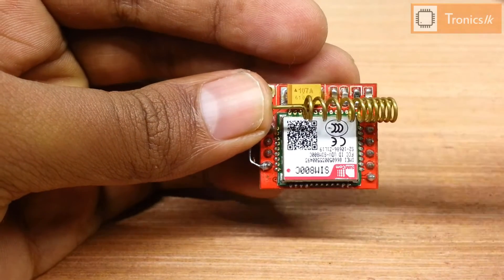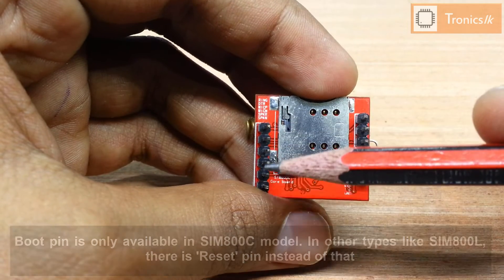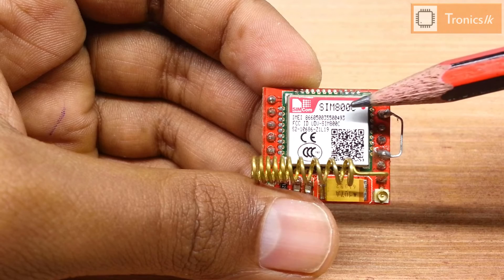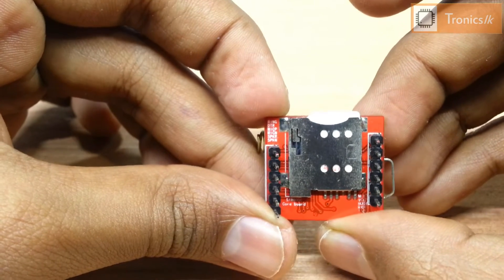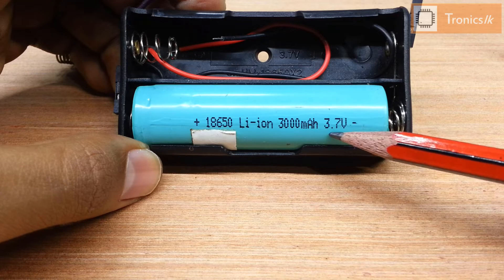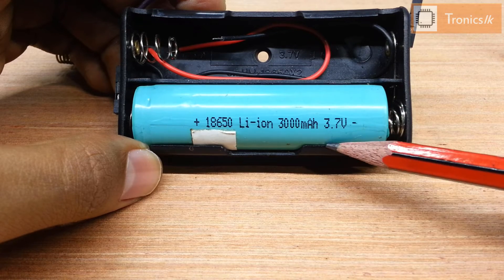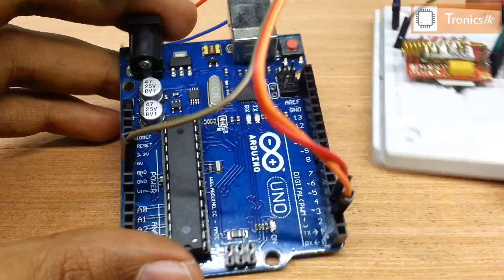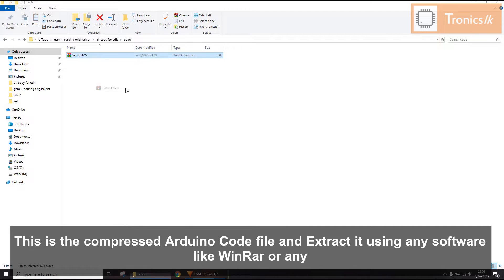Arduino GSM Tutorial for beginners (Sending SMS with SIM800)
This tutorial is about sending a SMS using a SIM800 GSM module with an Arduino. SIM800 module comes with different versions like SIM800L & SIM800C. You can use any of these and everything has explained in details in here. I hope to create more tutorials related to this and hope them in future.

Please comment all your doubts and unclear points in comment section and I will answer them personally.